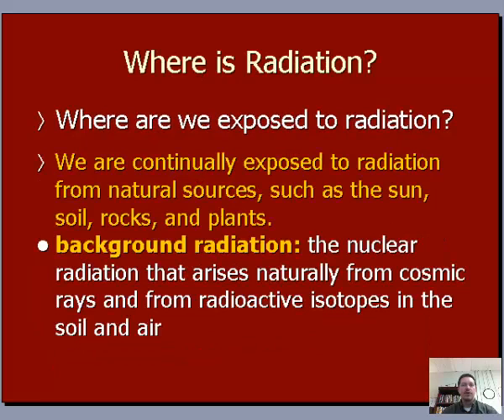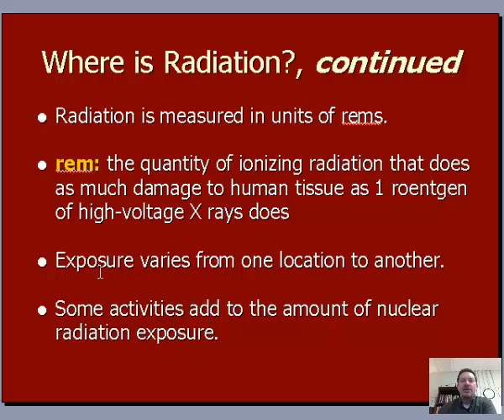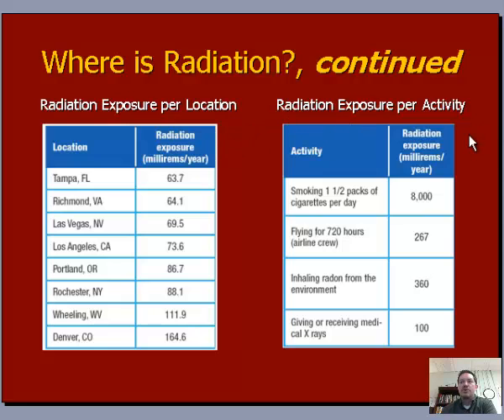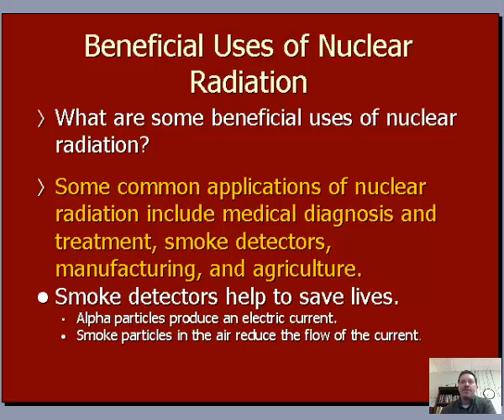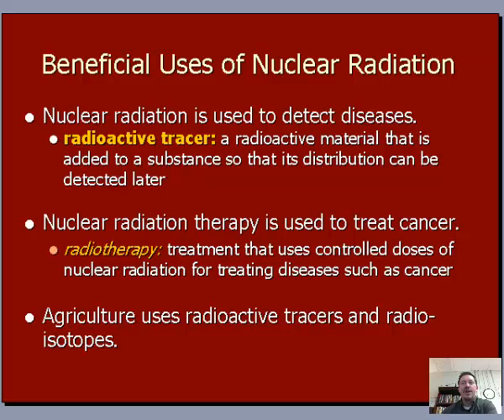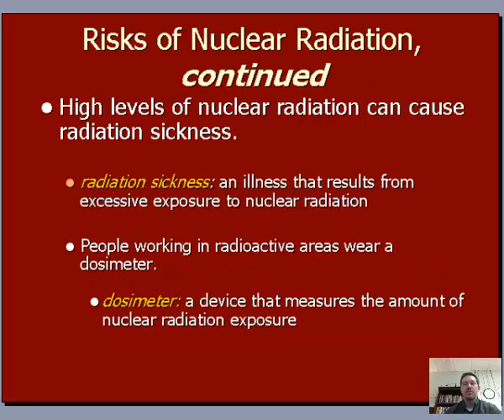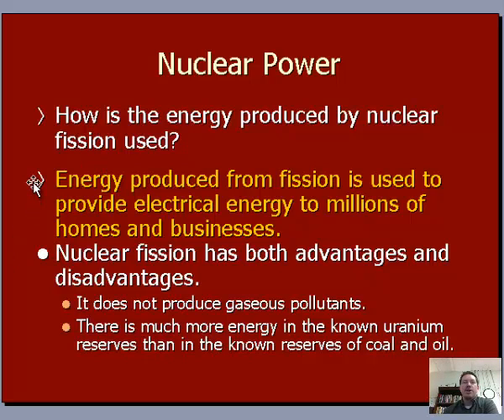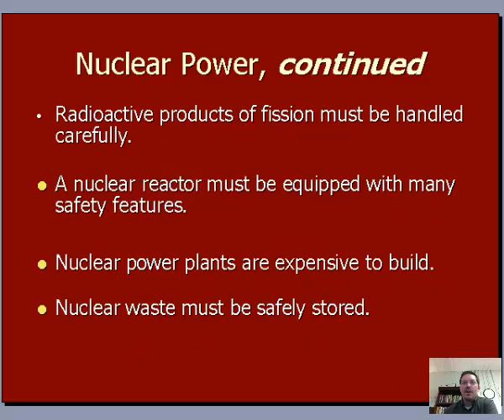Phychem 04 Nuclear Radiation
Lecture video over nuclear radiation and modern uses and exposures.